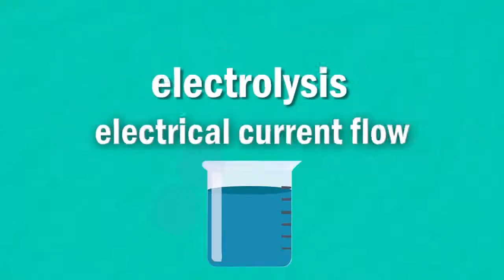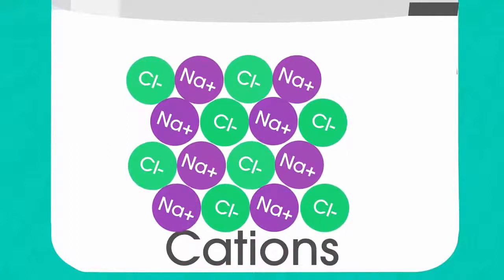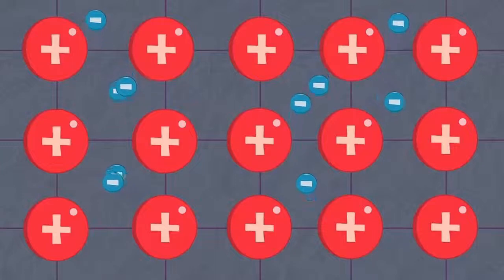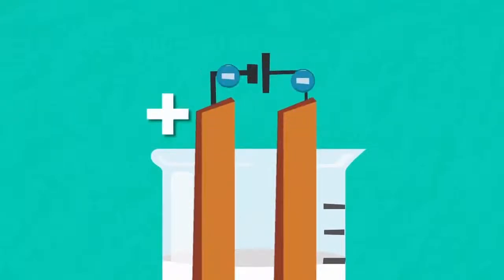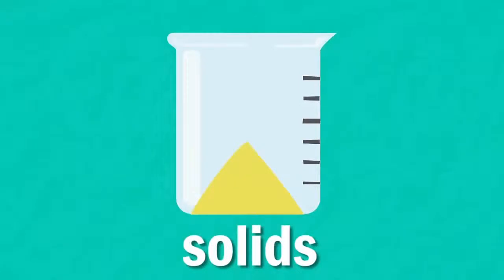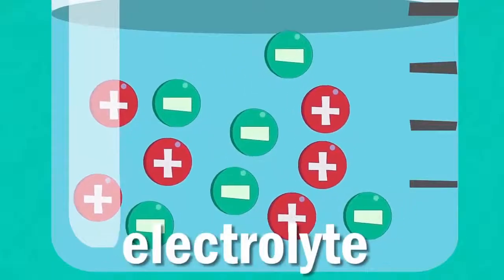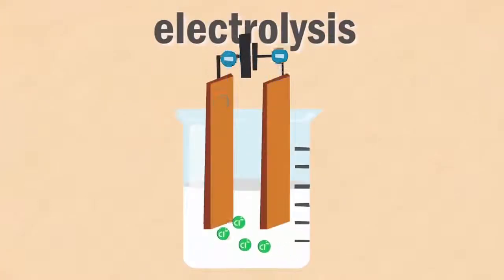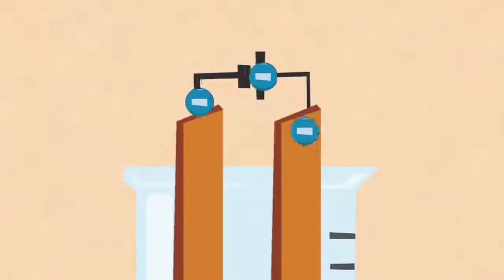What is Electrolysis